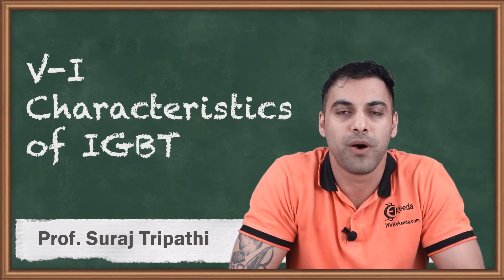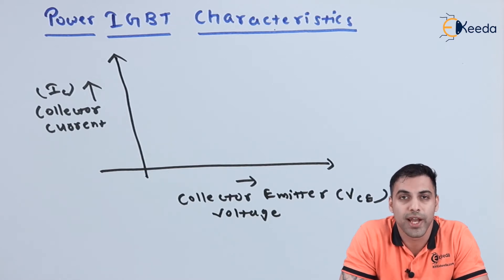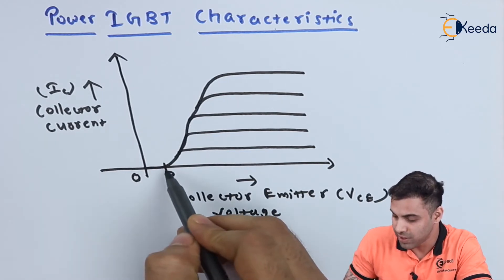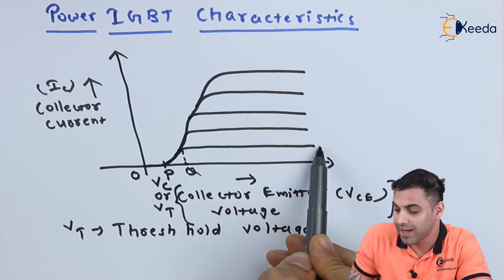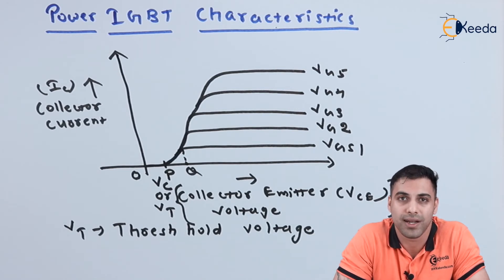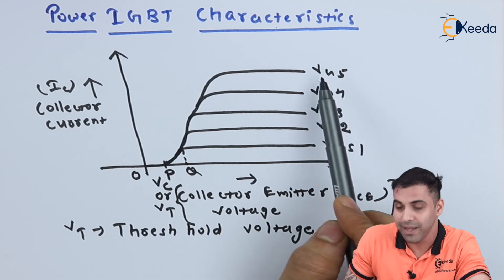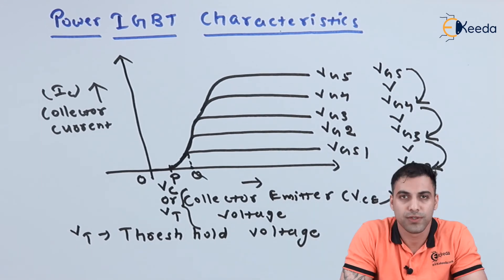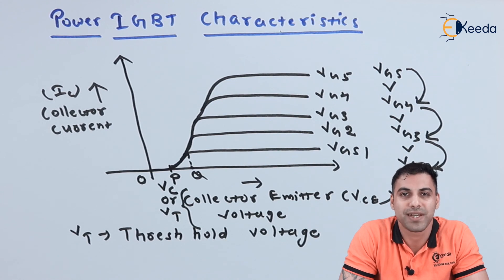V I Characteristics of IGBT